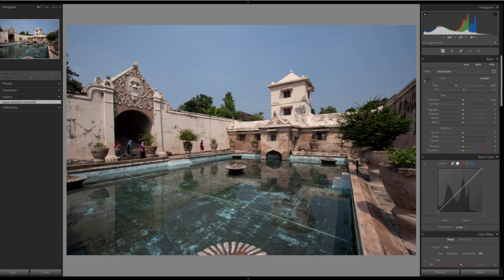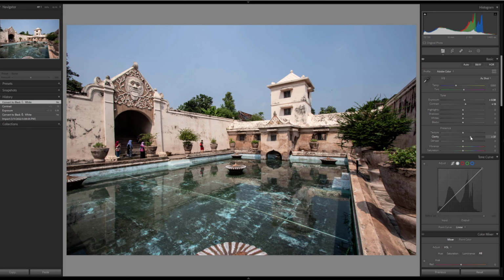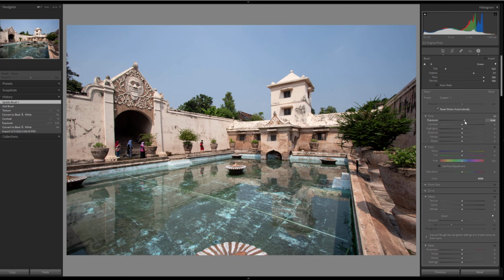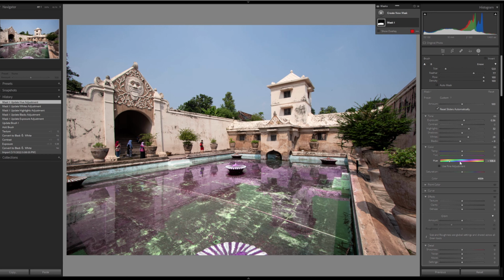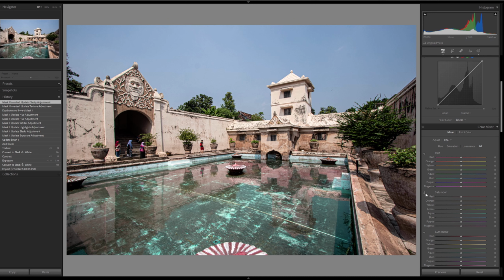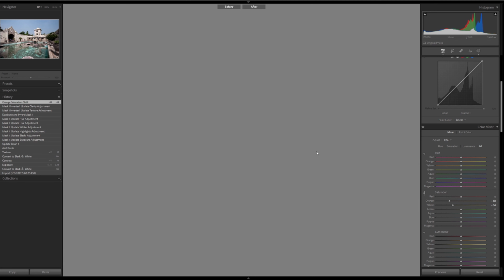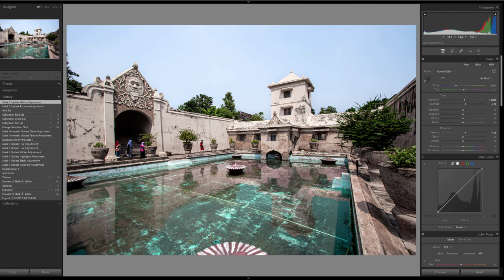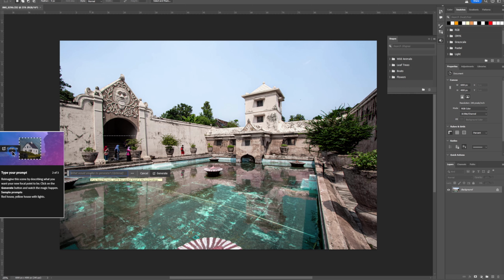4 Simple Tricks That Will Make Your Photos Looks Amazing